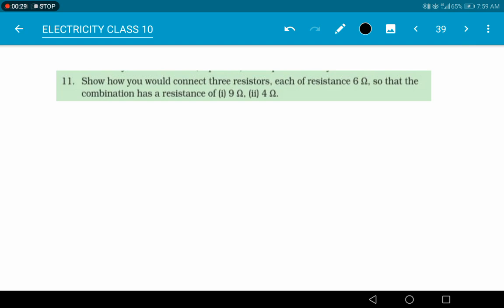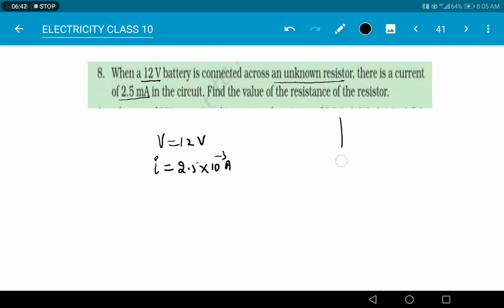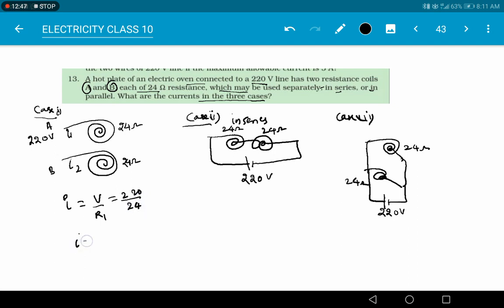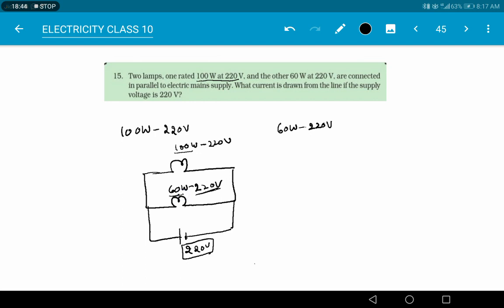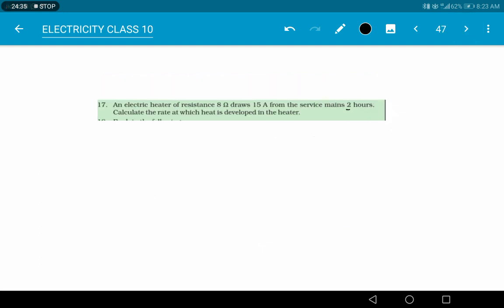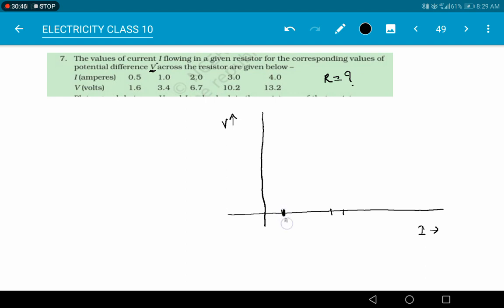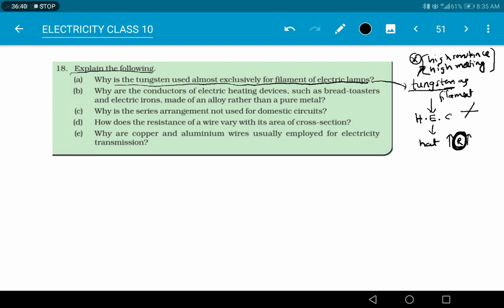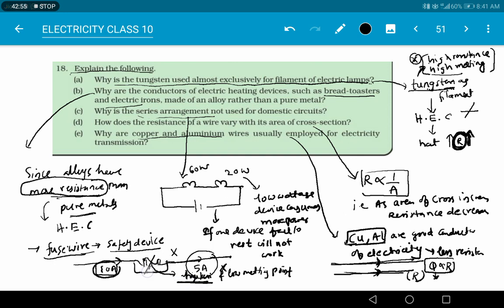ELECTRICITY NCERT EXCERCISES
NCERT TEXT BOOK EXCERCISE CLASS 1O